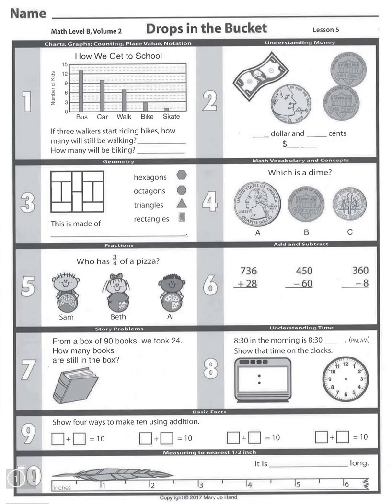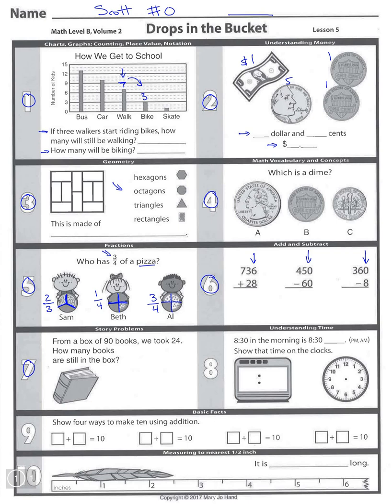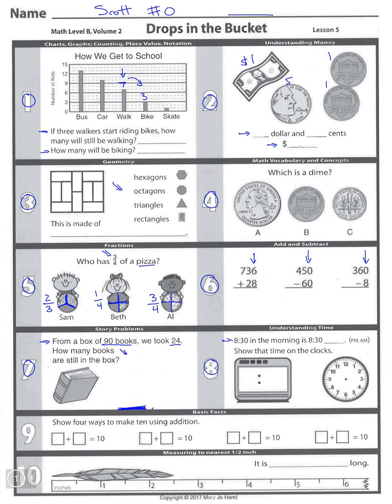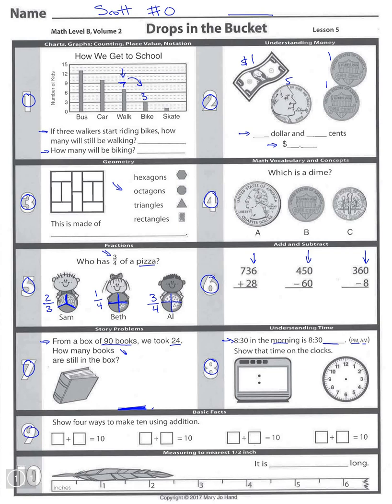DitB1 05 Teach